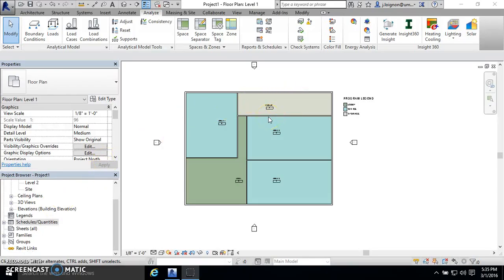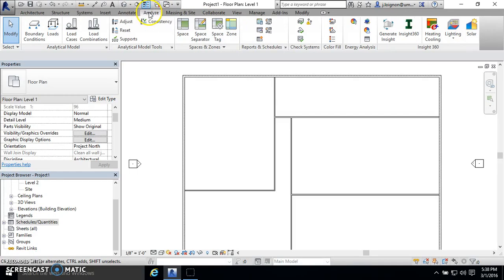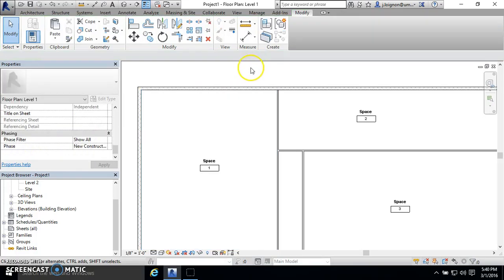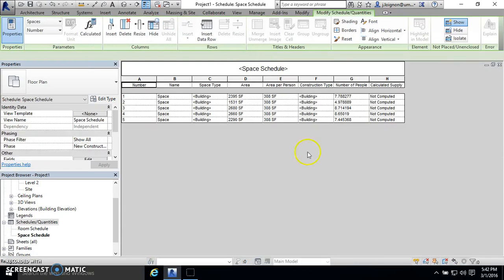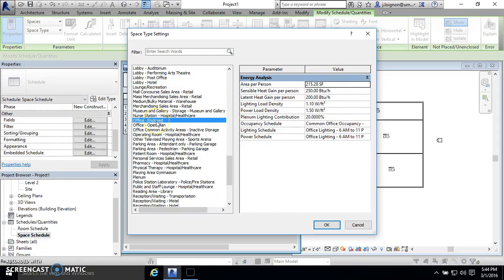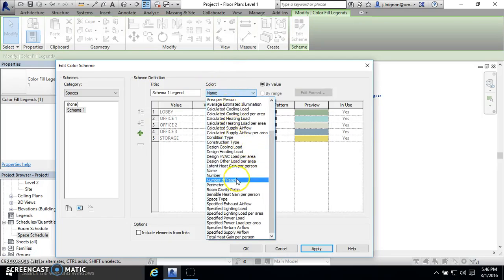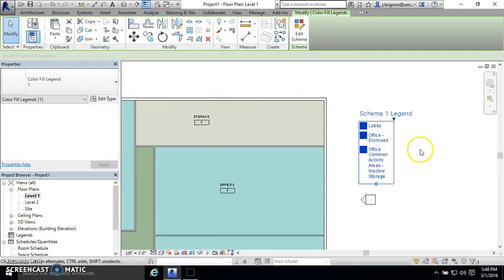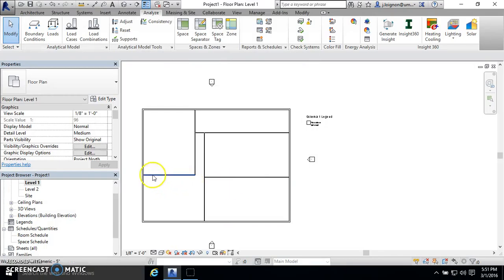Tutorial D.8 - Adding Room & Space Names - Part 2